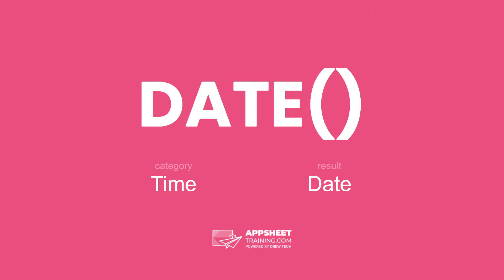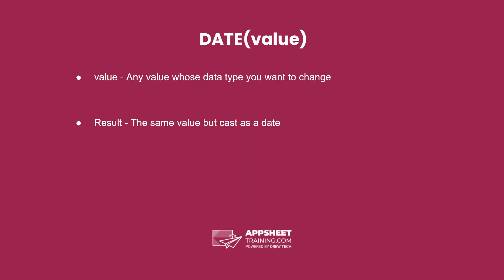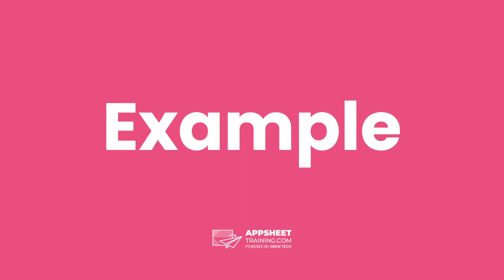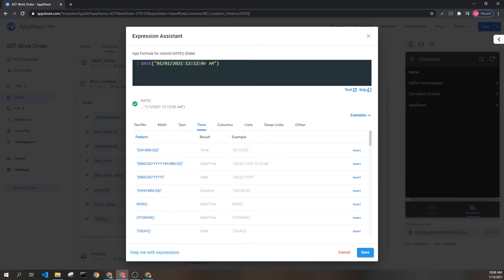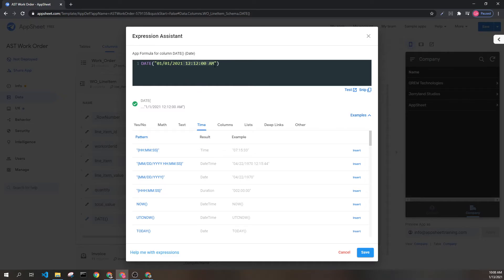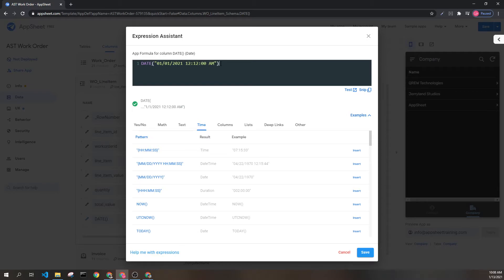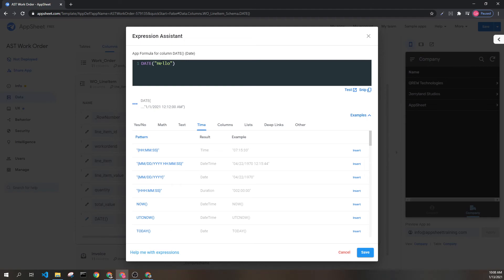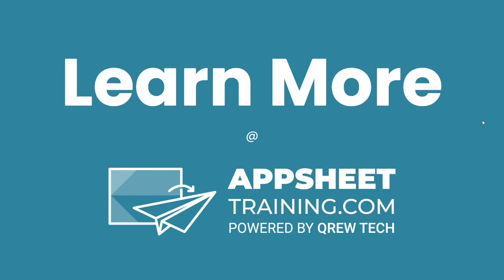AppSheet DATE() Expression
AppSheet Training Documentation for DATE()
Category: TIME
Result: Date